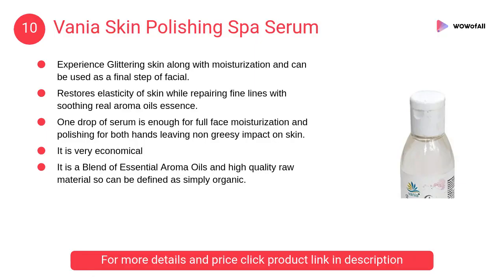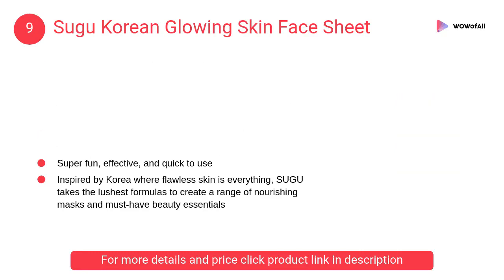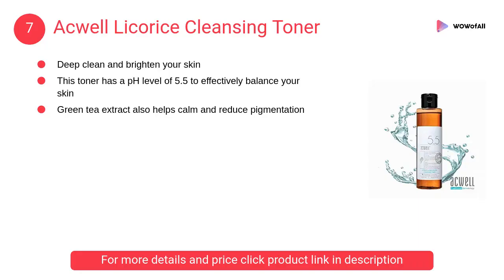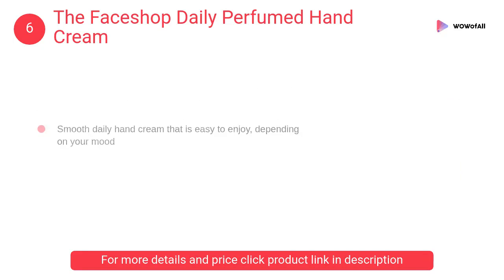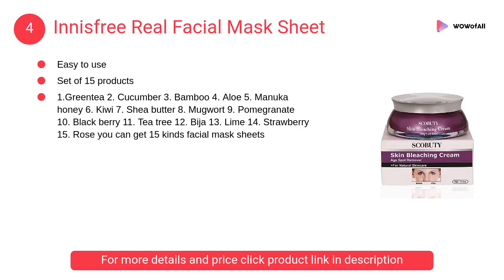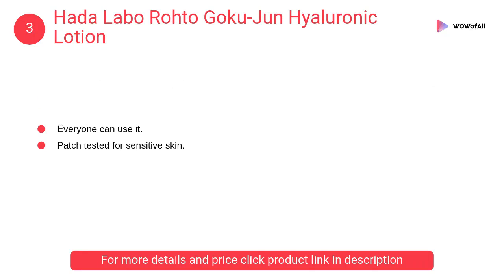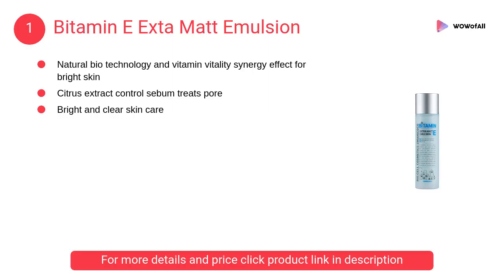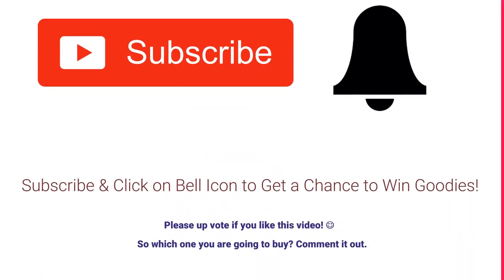Best Korean Skincare Products in India: Complete List with Features, Price Range & Details - 2019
1. Bitamin E Exta Matt Emulsion

- Effect for bright skin
- Citrus extract control sebum
- Treats pore
- Bright and clear skin care

2. Yehwadam Snow Lotus Pearl Capsule Cream

- Revolutionary skin brightening cream
- Absorbs easily for a velvety finish
- Anti-wrinkle and brightening properties

3. Hada Labo Rohto Goku-Jun Hyaluronic Lotion

- Refreshing and firmly moisturizing
- Three kinds of hyaluronic acid
- Use it all the time and get rid of it
- Everyone can use it
- Fragrance, coloring, oil, alcohol free

4. Innisfree Real Facial Mask Sheet

5. Generic Compressed Facial Face Mask Sheet

- Convenient
- Strong absorbency
- Clean away oil and something dirty

6. The Faceshop Daily Perfumed Hand Cream

- Highly moisturizing
- Soft texture
- Absorbs without any stickiness
- Easy-to-carry

7. Acwell Licorice Cleansing Toner

- Deep clean and brighten your skin
- pH level of 5.5
- Effectively balance your skin
- Helps calm and reduce pigmentation

8. Oh K! Korean Snail Mucin Fiber Face Mask

- Intense hydration to tired skin
- Feeling fresh faced and glowing
- Fiber masks are super nourishing
- Prevent the formula evaporating

9. Sugu Korean Glowing Skin Face Sheet

- Fiber sheets act as a barrier
- Absorb three times more
- Silky glowing complexion
- Super fun, effective, and quick to use

10. Vania Skin Polishing Spa Serum

- Nourishes
- Repairs skin
- Long lasting glow
- Removes dryness
- Treat your skin in a aromatherapy way

1. Pink Petals The Ordinary Buffet
2. Etude House Moistfull Collagen Emulsion
3. Cerave Moisturizing Cream

How do I apply Korean skin care products?
How can I get Korean skin?
What is essence in Korean skin care?
What are the best Korean skin care products?
What are the 10 steps of Korean skin care?
Why does Korean have beautiful skin?
Should I put moisturizer after mask?
How can I identify my skin type?
What order do you apply skin care?
What is the best Korean essence?
What is Korean skincare routine?
When should I apply retinol to skin care?
What is the best Korean toner?
Which Korean makeup brand is the best?
What are the best Korean face masks?
How can I make my face skin better?
How do you get clear skin overnight?
How do you get Korean glass skin?
Should we apply moisturizer after face pack?
Do you moisturize after a peel off mask?
Do I moisturise after a face mask?
What are the 4 types of skin?
What are the 6 skin types?
How do u know if u have oily skin?
Do you apply face oil before or after moisturizer?
What is a good toner for your face?
How often should you scrub your face?
Is retinol bad for your skin?
Can you use too much retinol on your face?
Can I use serum instead of moisturizer?